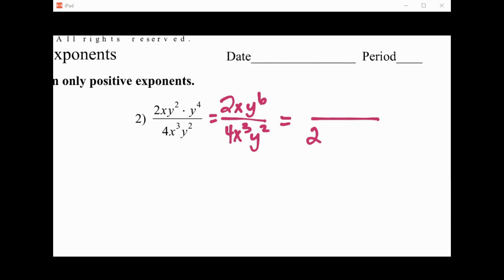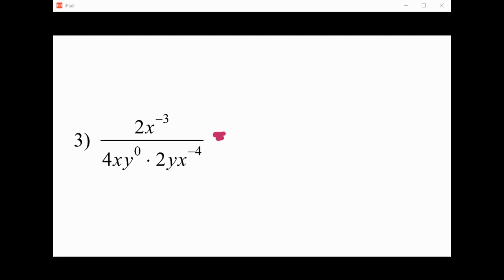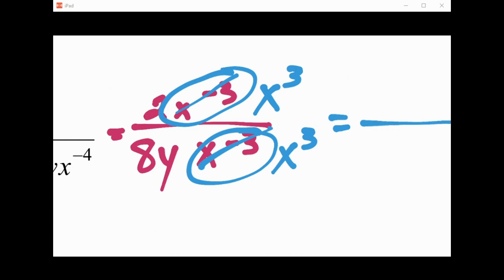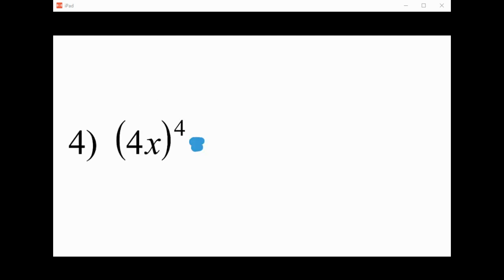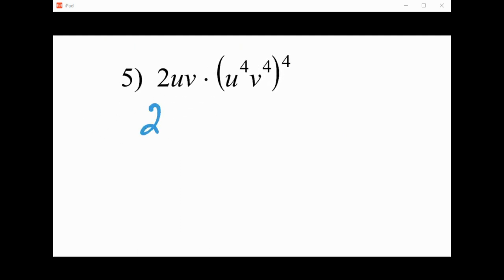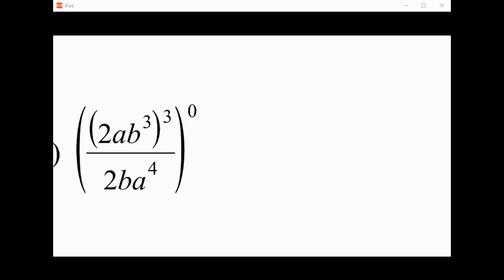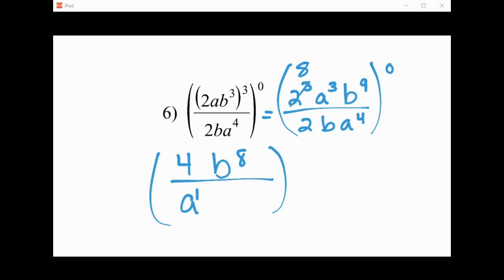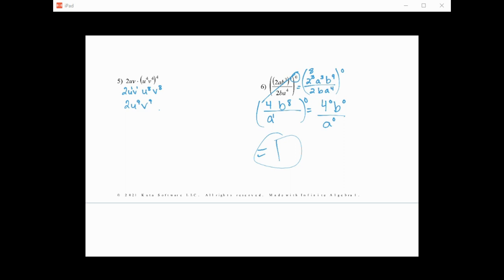Alg 1 - 13B - Review Exp